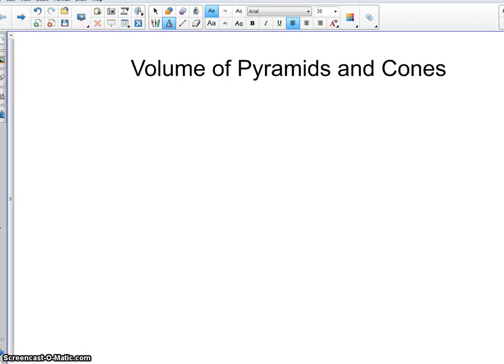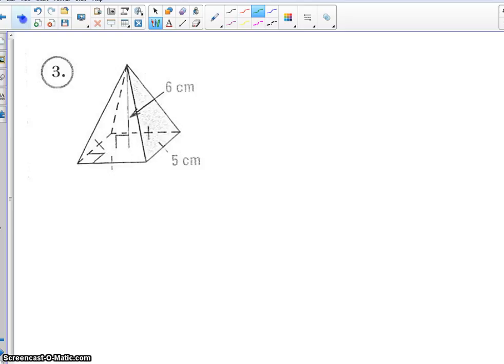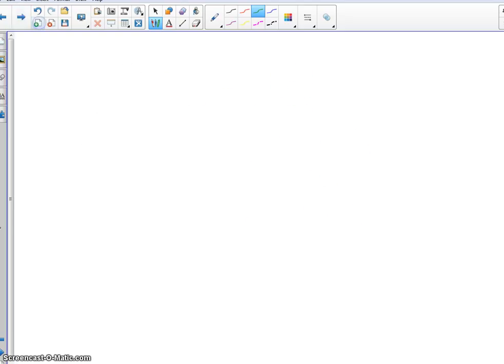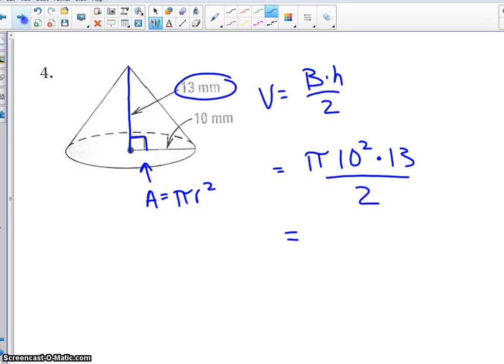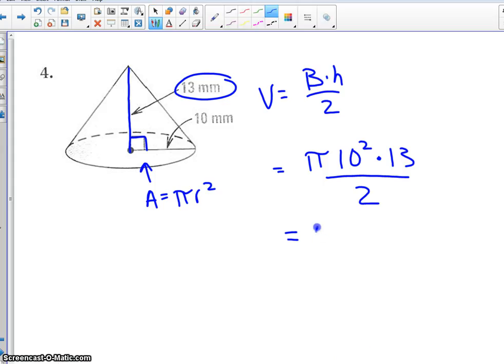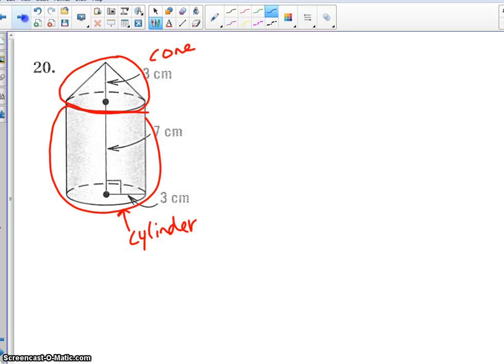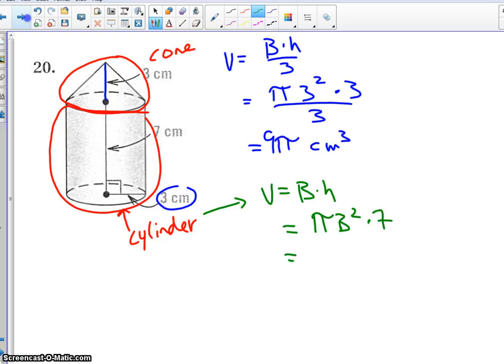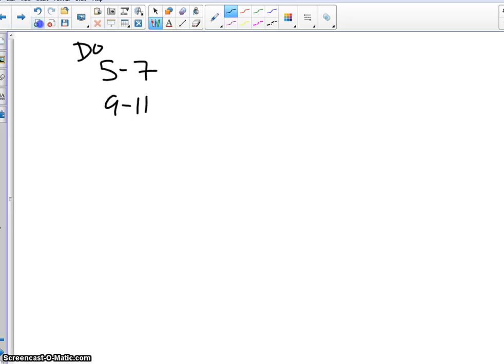Thursday Integrated I Video